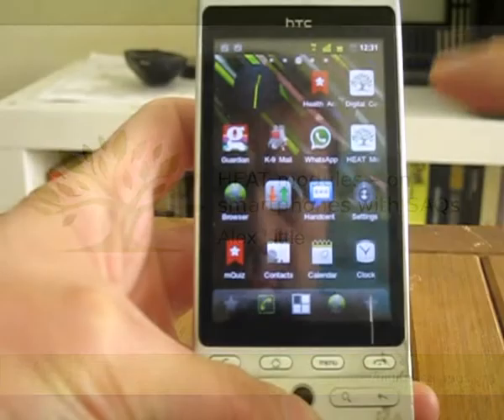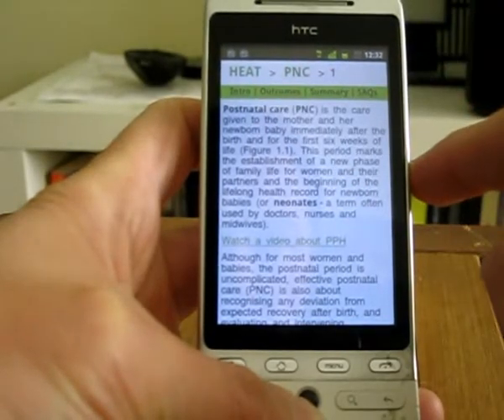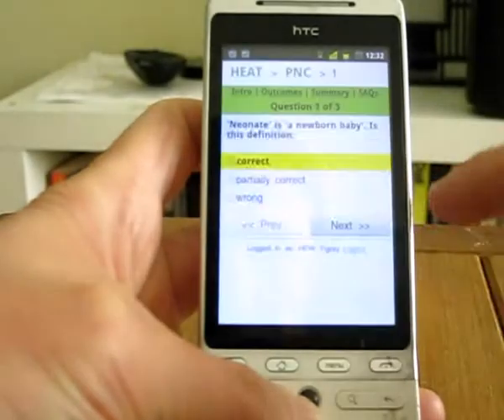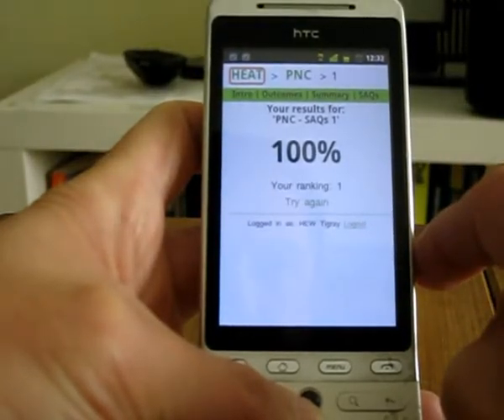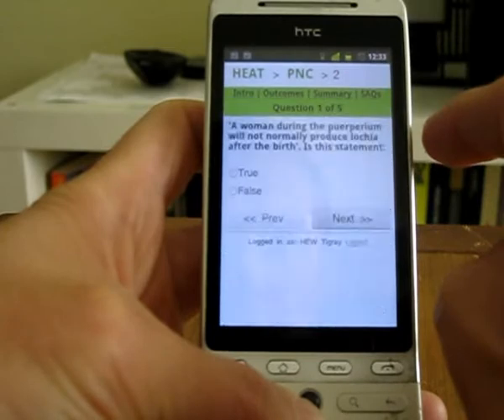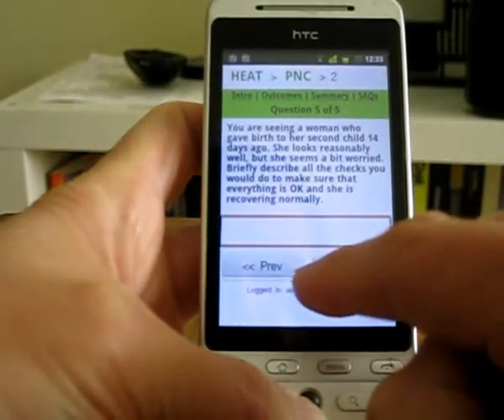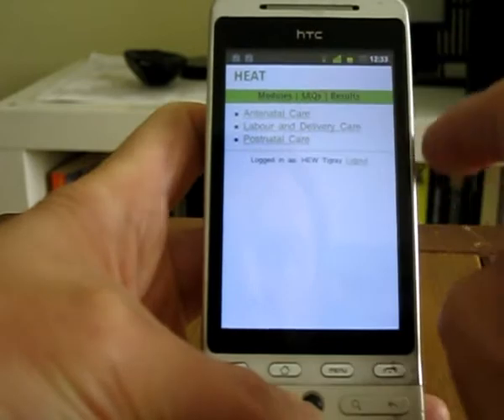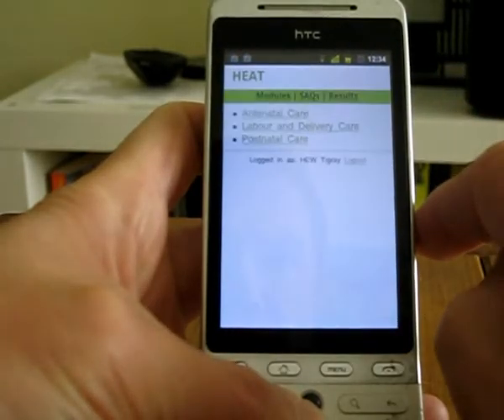HEAT PNC content on Mobile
Demo of OpenLearn (Open University UK) HEAT content running on an Android mobile phone with interactive self assessment exercises